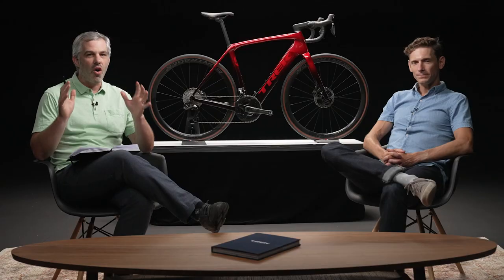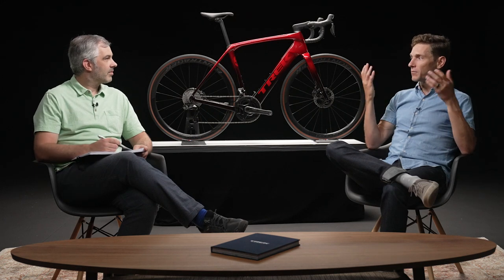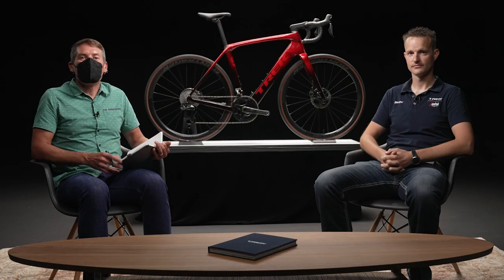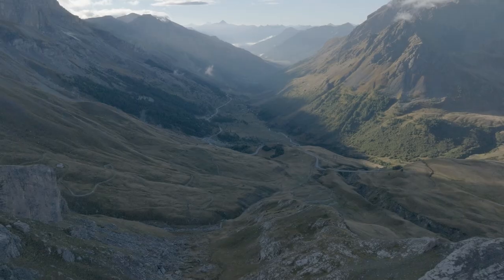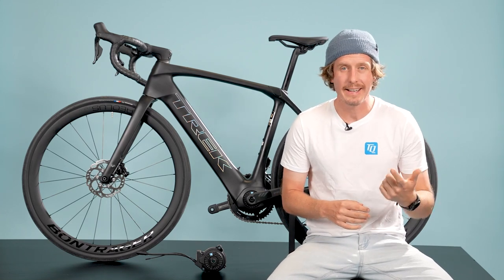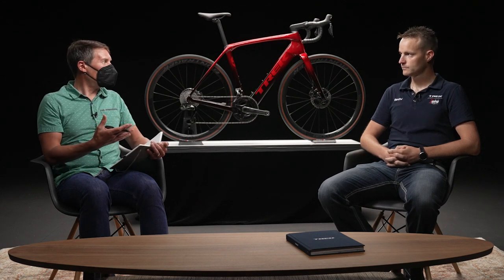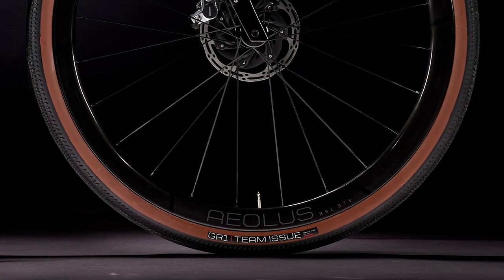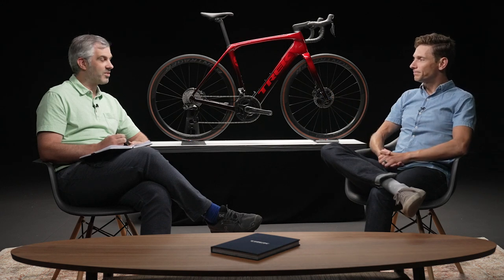Trek Domane+ SLR Deep-Dive Webinar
The all-new Domane+ SLR is an electric road bike unlike ever before, with a groundbreaking ratio of lightweight design and high-speed assist.­­ This e-road bike offers everything you love about road riding and nothing you don’t. It looks, sounds, fits, and feels like a traditional road bike, with a seamless boost that kicks in for steep climbs, windy days, and far-out destinations. ­­So, go ahead — tag along with your fast friends. Take the hilly route home. With Domane+ SLR, there’s more speed, no limits.